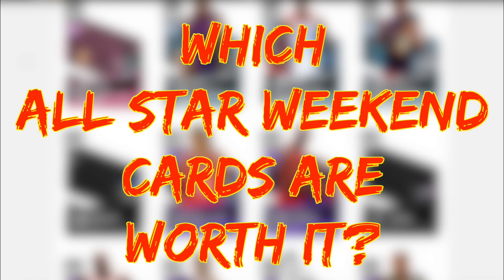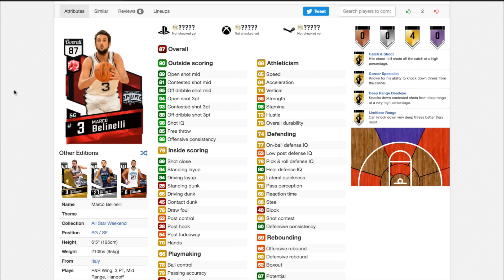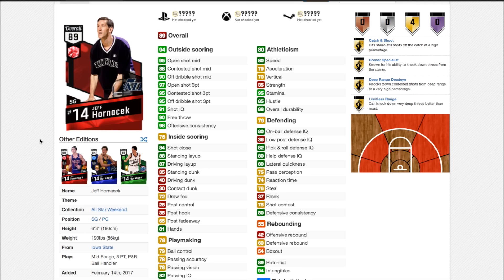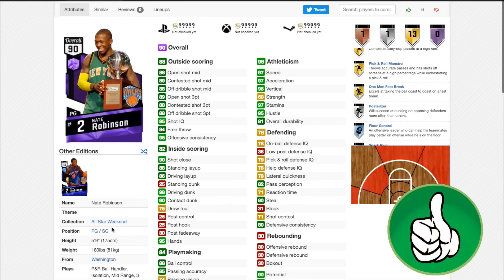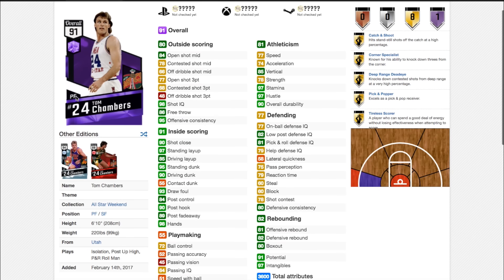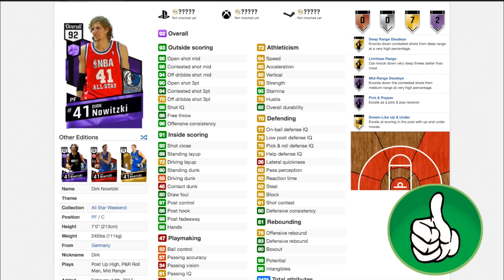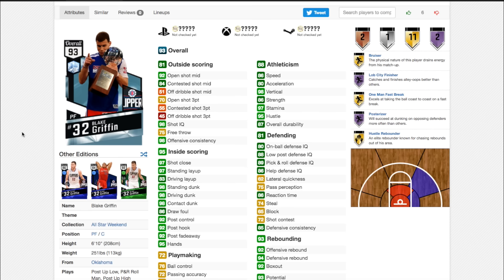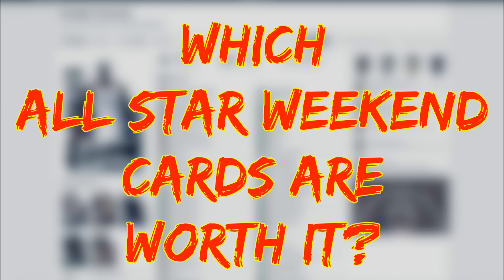NBA 2K17 WHICH ALL STAR WEEKEND CARDS ARE WORTH BUYING!! - NBA 2K17 MyTEAM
With the new collection featuring diamond Vince Carter, diamond Dwight Howard and Amethyst Michael Jordan, I go over the each player in this collection and see if they are worth buying

Music from: Bass Rebels